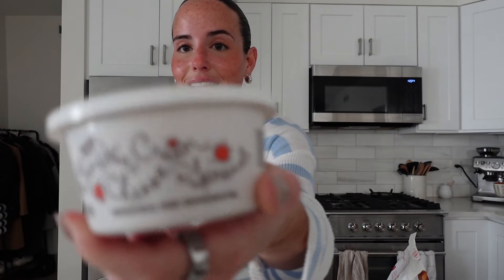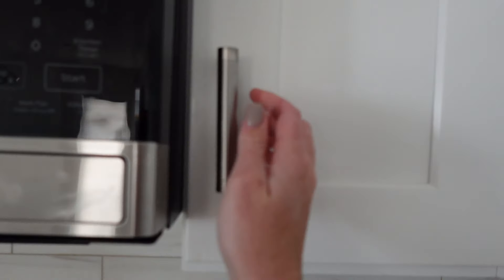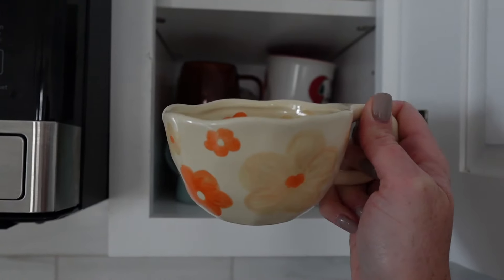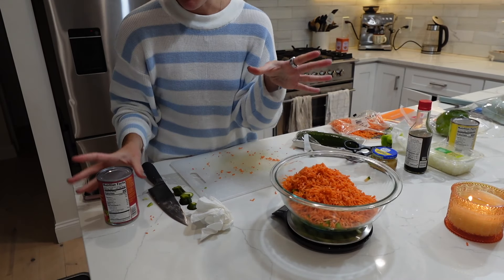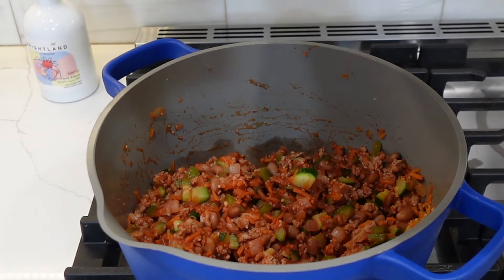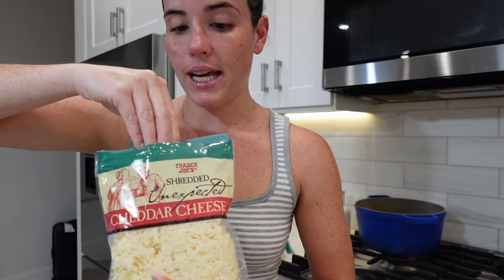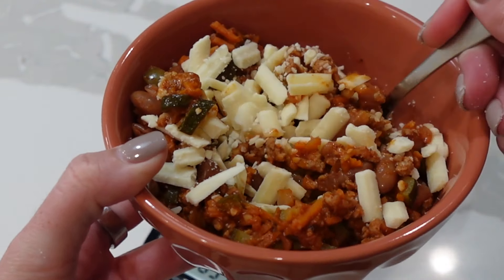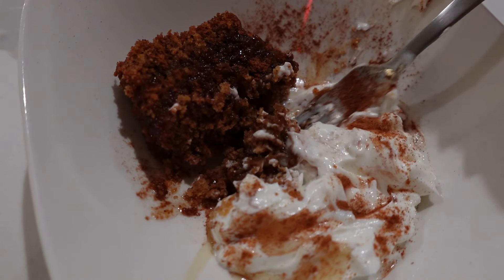FALL WHAT I EAT IN A DAY ✨🎃🍂 (healthy & high protein fall meal ideas, turkey veggie chili recipe)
Thank you guys SO much for watching this video!! I hope you enjoyed! 🤍

Turkey Chili Ingredients:
1 lb ground turkey
205g diced onion
35g minced garlic
265g zucchini
150g green bell pepper
200g carrots
15 oz can pinto beans
15 oz can tomato sauce
2 tsp soy sauce

Links
Striped Sweater & Shorts Set
Flower Mug

Amazon Storefront